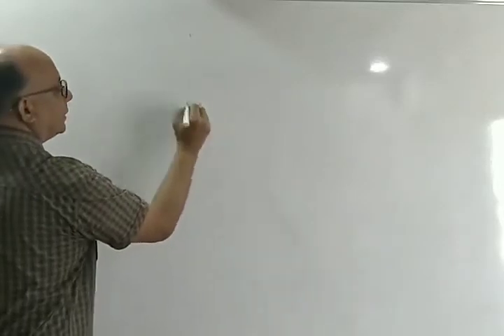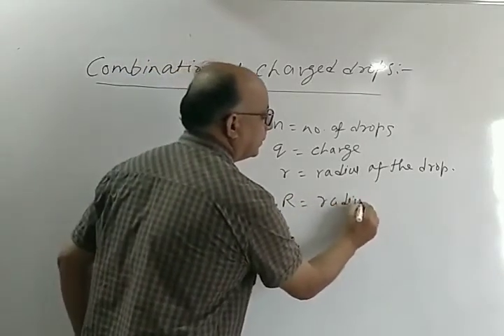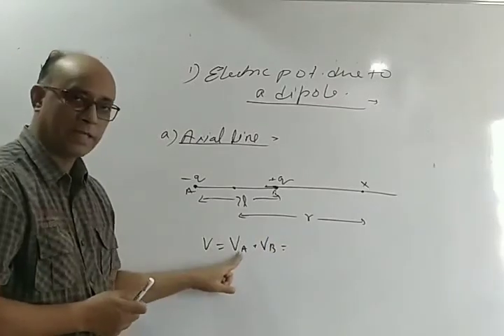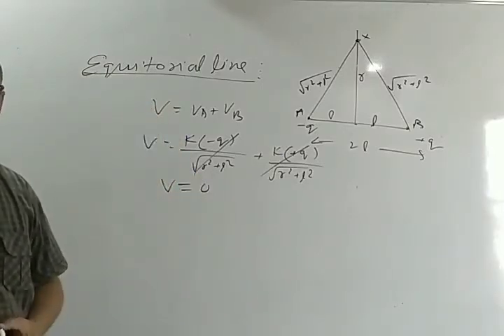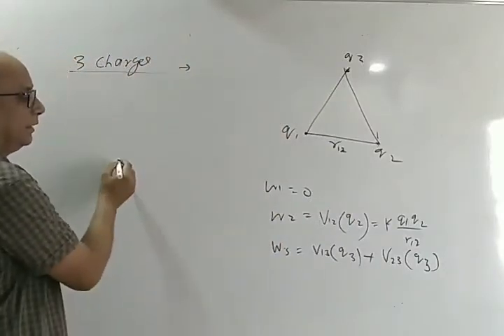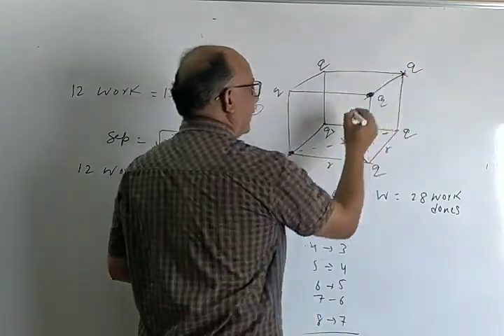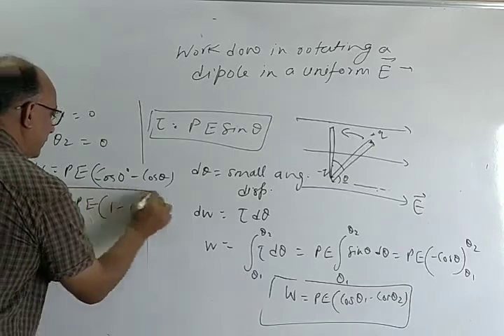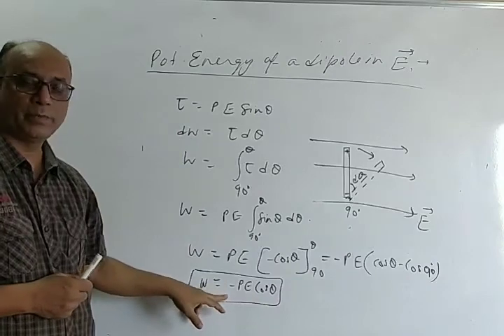ELECTRIC POTENTIAL -2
Basic concepts of electric potential energy.